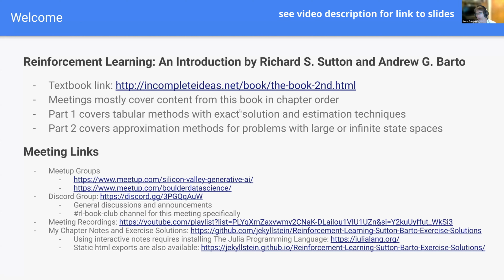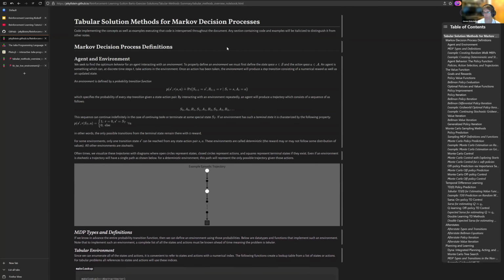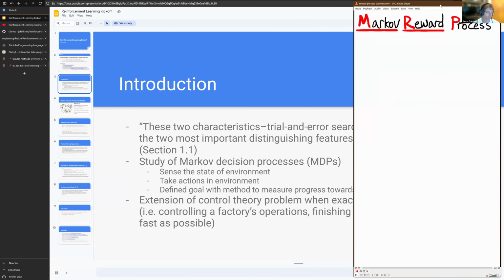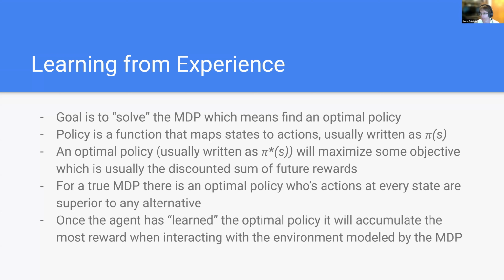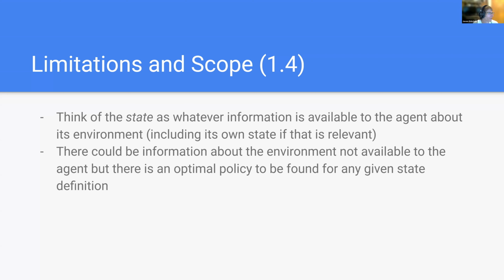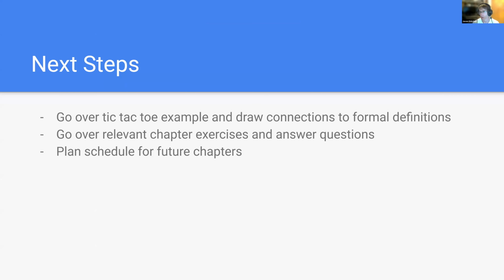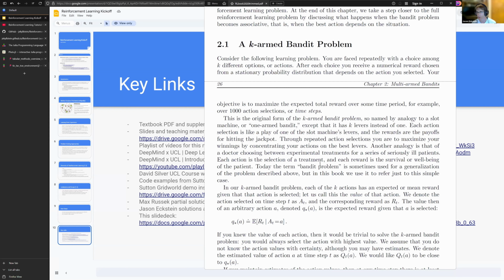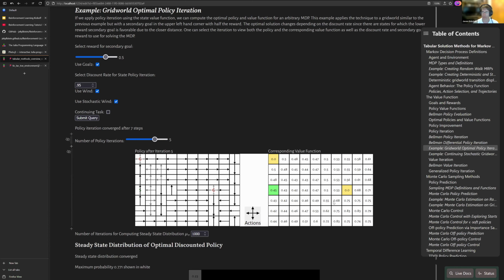Sutton and Barto Reinforcement Learning Kickoff Meeting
Live recording of online meeting reviewing material from "Reinforcement Learning An Introduction second edition" by Richard S. Sutton and Andrew G. Barto.  This meeting introduces the topic of reinforcement learning and covers most of Chapter 1 of the book.  The slides contain other useful links and can be found